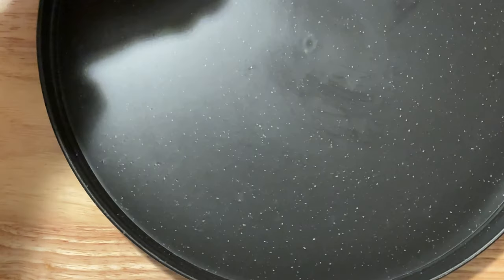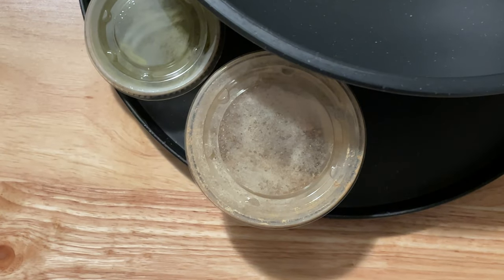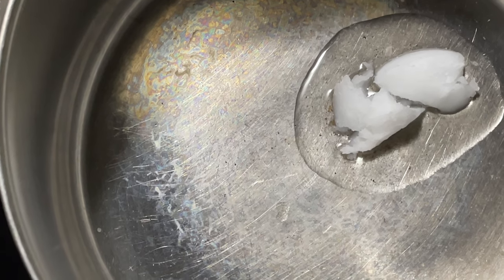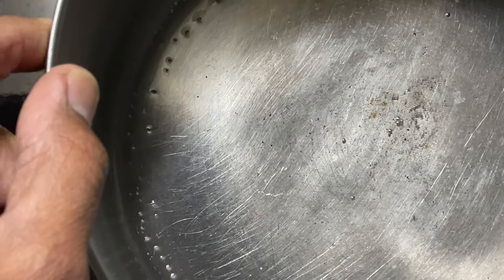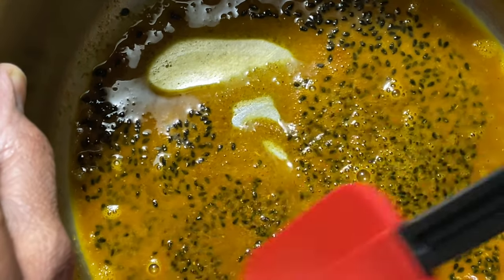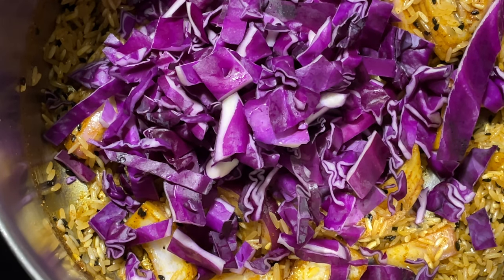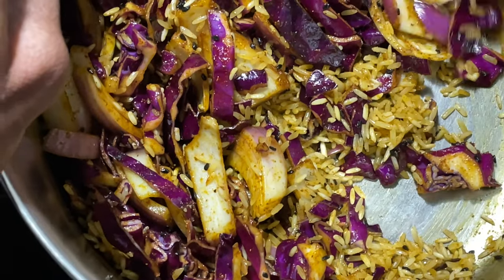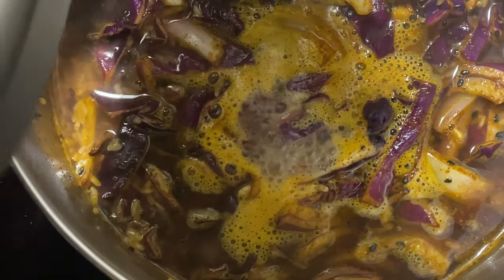Lets Cook | Cabbage, Toasted Rice & Sprouted Beans & Onions | Heat Seasoned with Nutrient Activation